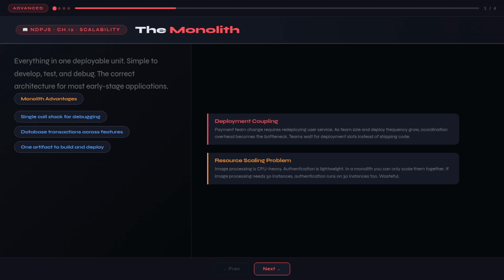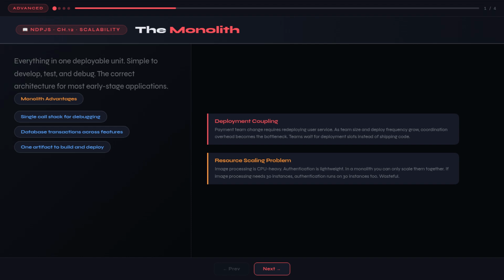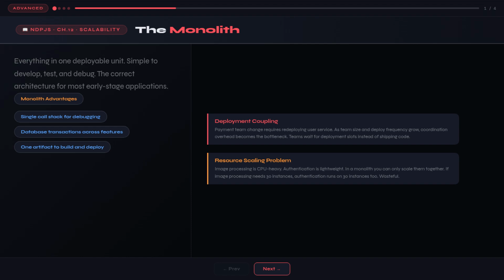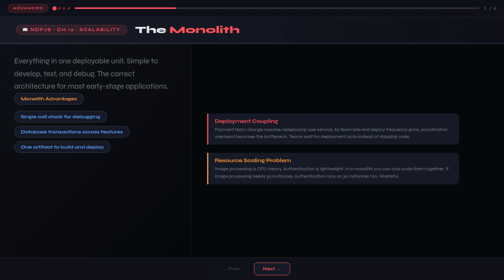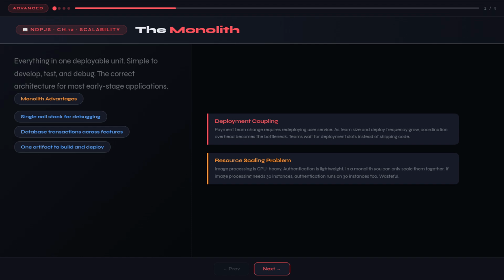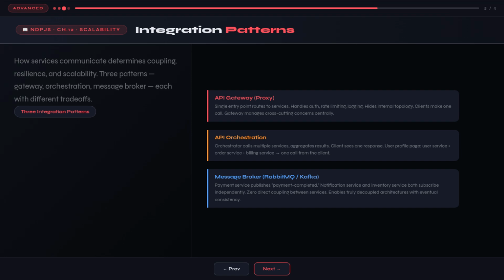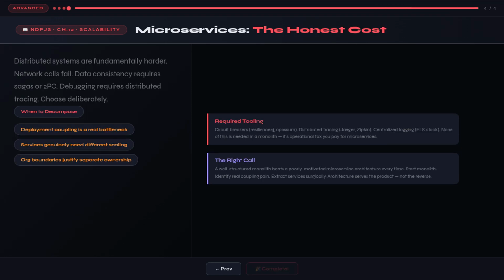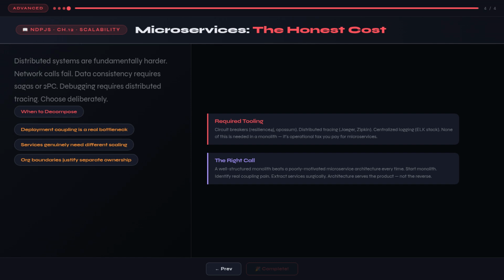Node.js Design Patterns | Ch12.4: Decomposing Applications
Topics covered:
1. The Monolith
2. The Microservice Architecture
3. Integration Patterns
4. Microservices in Practice